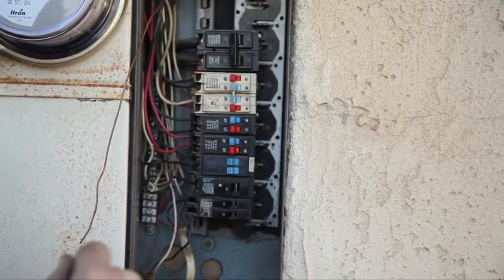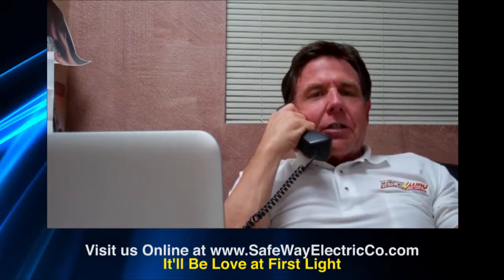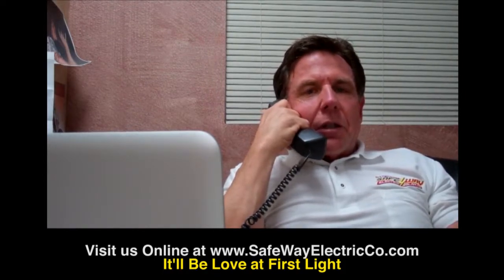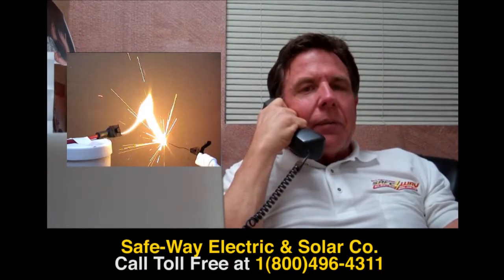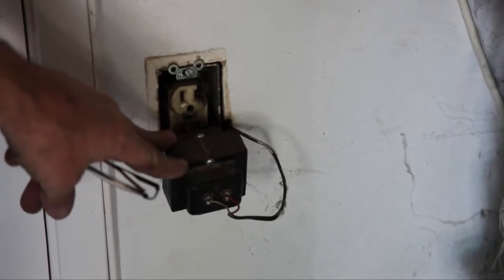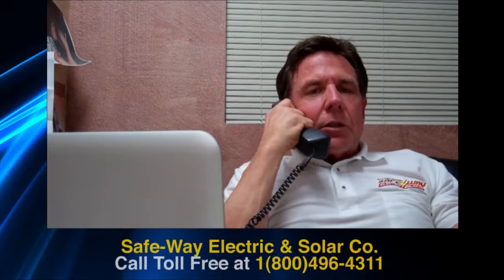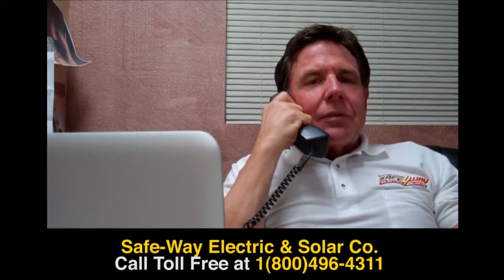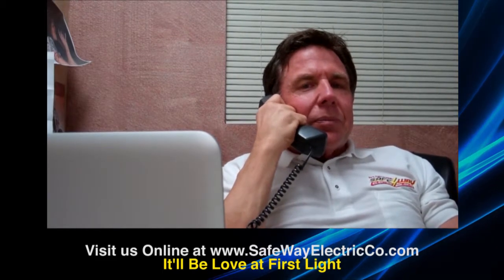Arc-Fault Circuit Breakers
Glenn Gross Owner of Safe-Way Electric and Solar Co Live Call discussing the importance of Arc Fault Circuit Breaker with a customer. Arc Fault Circuit Breakers are specially design circuit breaker that prevents electrical fires. The Arc Fault Circuit Breaker is a good investment to ensure the electrical safety to your home they are now required to be installed per the National Electrical Code Guidelines on most 15 and 20 amp 120 volt circuits in your home.